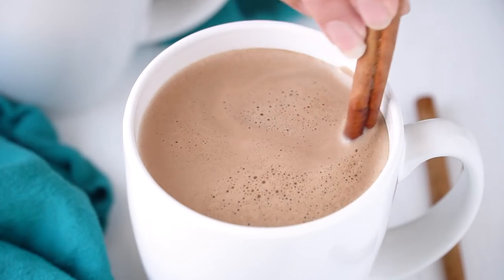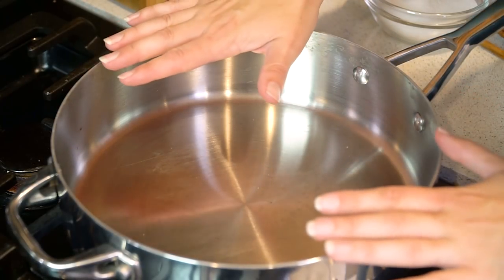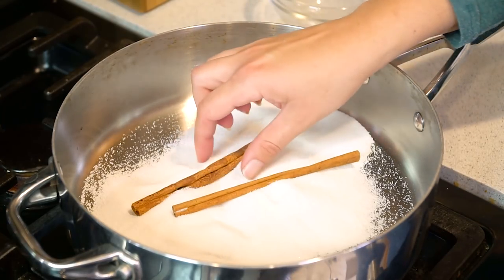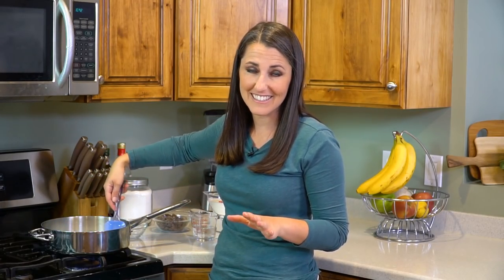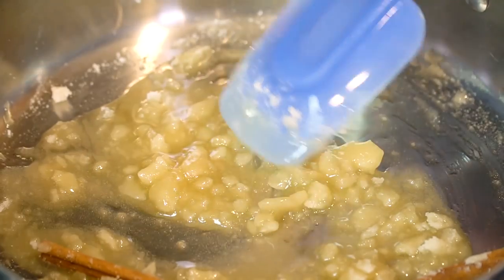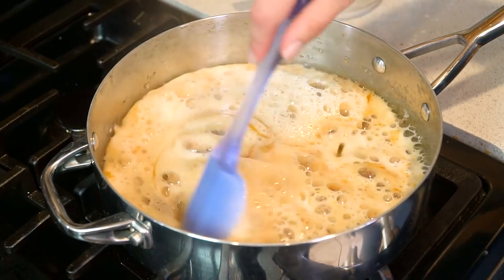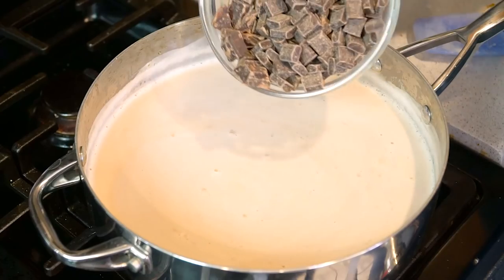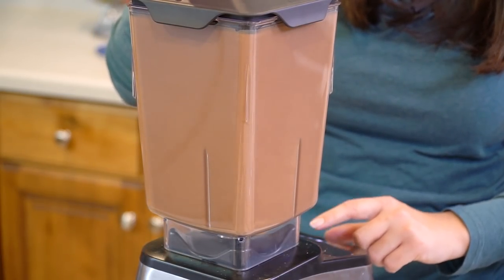How to Make The Most Decadent Caramelized Cinnamon Hot Chocolate | The Stay At Home Chef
Caramelized Cinnamon Hot Chocolate is an easy to make, super decadent, and amazingly delicious dessert. It's a sure cure for the winter blues! And who doesn't love a good homemade hot chocolate?

HOW TO MAKE CARAMEL:

Caramel is simply sugar that has been melted and heated to the point where the molecules break down and form a new, semi-solid compound. It's science at its tastiest!

Place sugar in a pan over a medium or medium low heat. It's important to stir constantly as the sugar is heated so that it does not burn. The sugar will clump together at first and slowly turn into a liquid. As heat continues to be applied, the liquid will turn to a golden brown color that is often referred to as a caramel color. At this point you have a liquid caramel. As the caramel reaches various specific temperature points it will reach various stages of solidity from a liquid syrup (110 °C /230 °F), to soft ball (113°C /235°F), firm ball like a chewy caramel candy(113°C /235°F), to a hard crack stage (146°C /295°F).

✅Ingredients

• 2/3 cup granulated sugar
• 2 large cinnamon sticks
• 4½ cups whole milk
• 8 ounces bittersweet chocolate, chopped

✅Instructions

00:00:30 - How to make cinnamon infused caramel

1️⃣ 00:00:30 - Pour sugar into the bottom of a saucepan and turn the heat to medium. Add in the cinnamon sticks. Use a rubber spatula to stir the sugar constantly until it melts and turns a nice caramel color, about 5 to 7 minutes.

2️⃣ 00:01:49 - Remove the cinnamon sticks and discard. Pour in 1/2 cup of the whole milk. The caramel will seize a little bit, but continue stirring. Slowly pour in the milk, stirring constantly. As the milk heats up over medium heat, the caramel will begin to dissolve.

3️⃣ 00:02:26 - Once the caramel has dissolved and the milk has heated up, stir in the bittersweet chocolate until melted.

4️⃣ 00:02:45 - Pour the liquid into a blender. Be sure it is vented out the top so that pressure does not build up and blend for 60 seconds until smooth. Serve hot.

FACEBOOK: The Stay At Home Chef
PINTEREST: The Stay At Home Chef